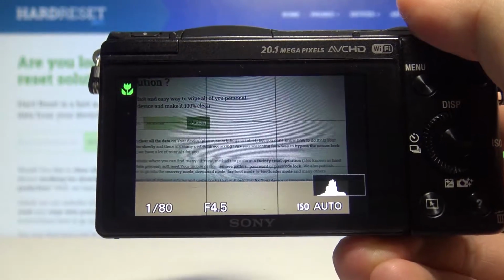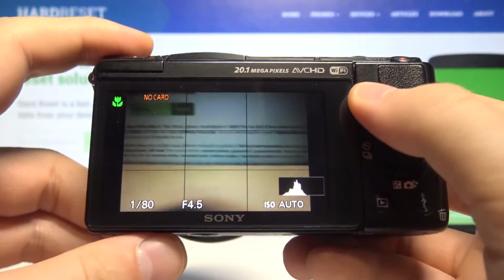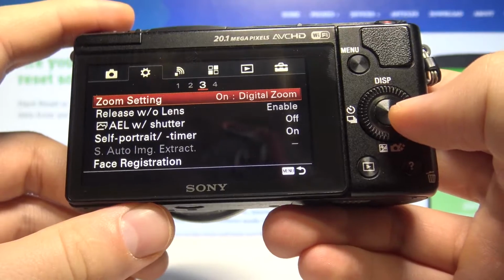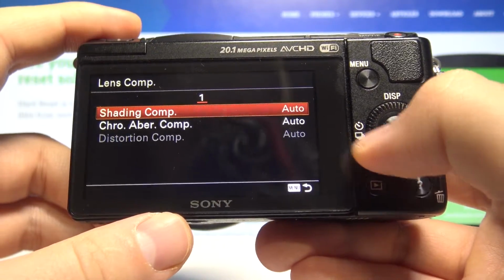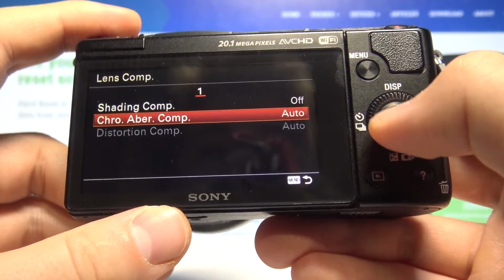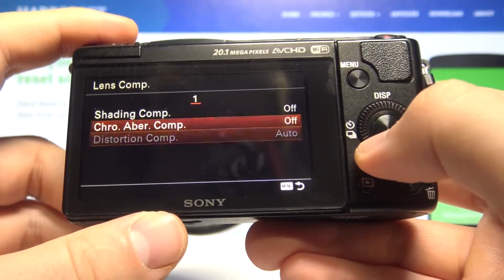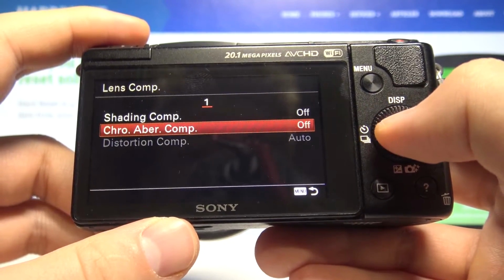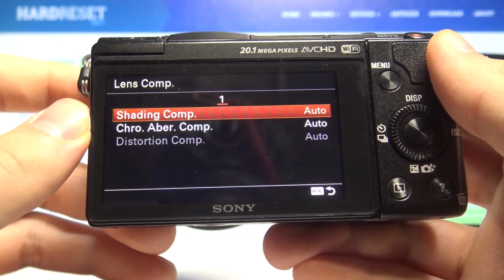Sony Alpha A5000 - How to Adjust Lens Compensation?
In this video we will show you how to Adjust Lens Compensation in Sony Alpha A5000, when these function is activated in the setup menu, the camera will attempt to reduce the effects based on the profiles of some Sony lenses.

How to Change Display Buttons in Sony Alpha A5000? How to Adjust Display Buttons in Sony Alpha A5000? How to Use Display Buttons in Sony Alpha A5000? How to Set Up Display Buttons in Sony Alpha A5000?